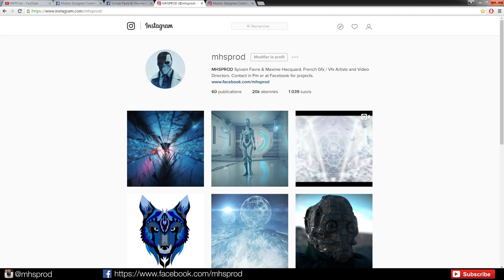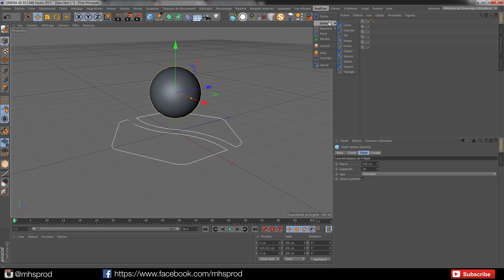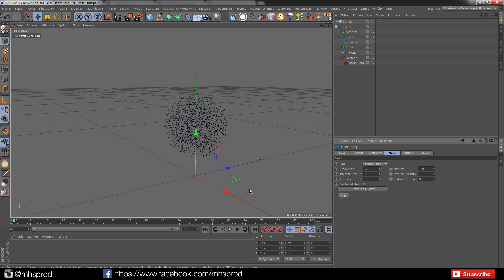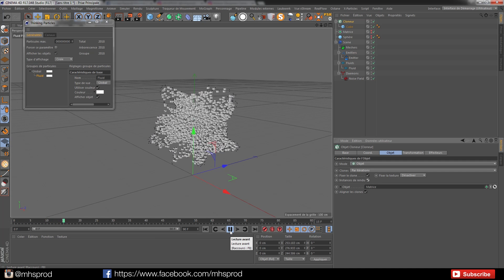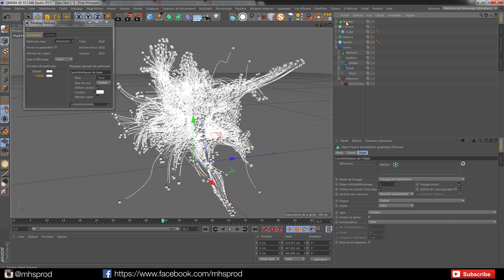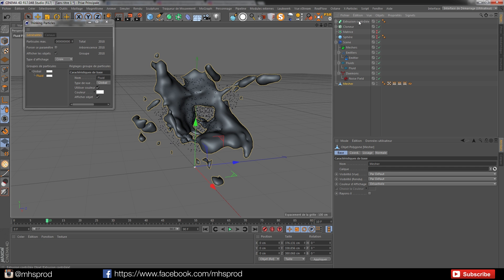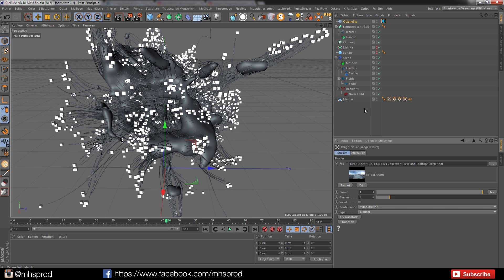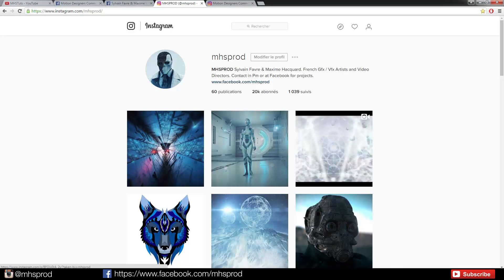Mograph with Realflow Cinema 4D | Thinking Particles | English Tutorial motion design